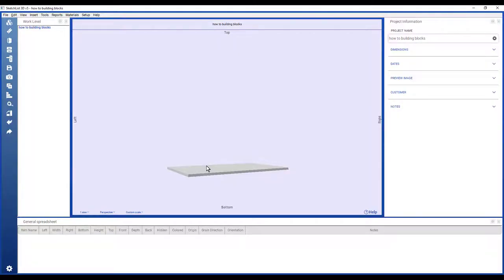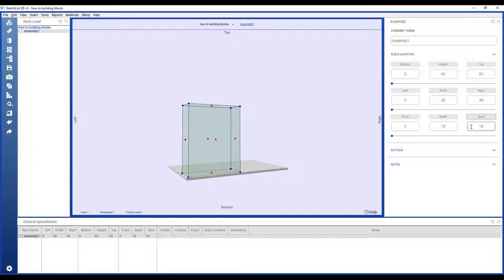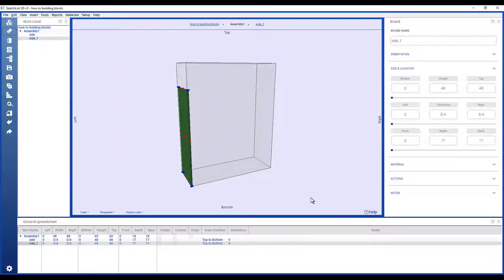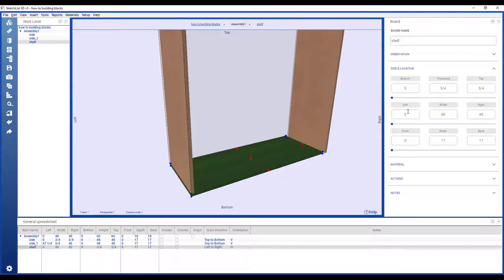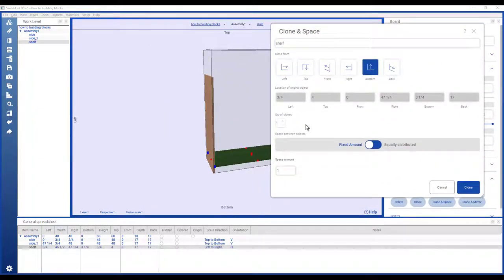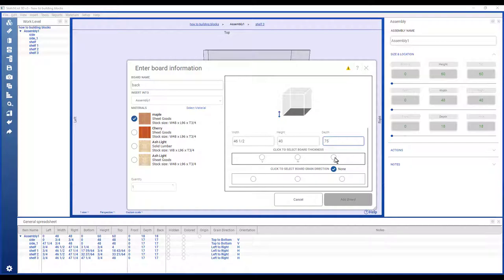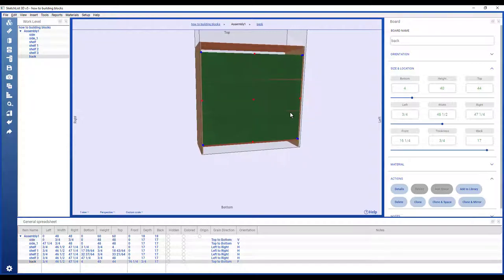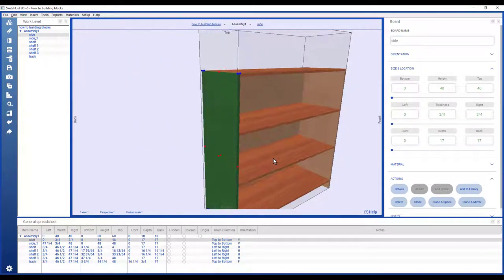Furniture Design Software Simple bookcase design with a building block approach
Furniture design software should be as easy to use as laying out a bunch of boards on your screen.  This video shows how SketchList 3D accomplishes that ease of use.  There are three steps to the design - insert a board, size it, and locate it relative to other boards.  IT's all done by entering in some values and clicking buttons.